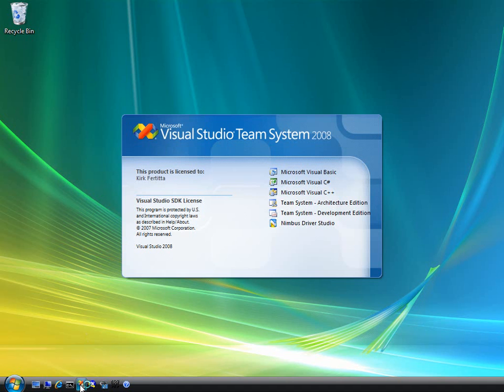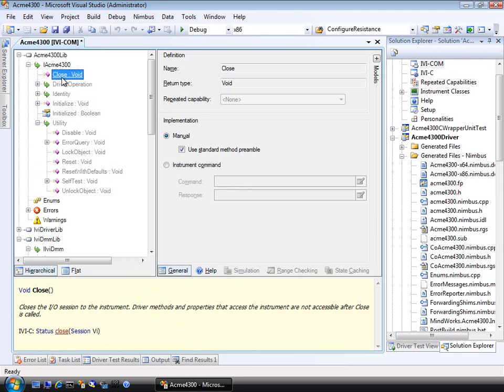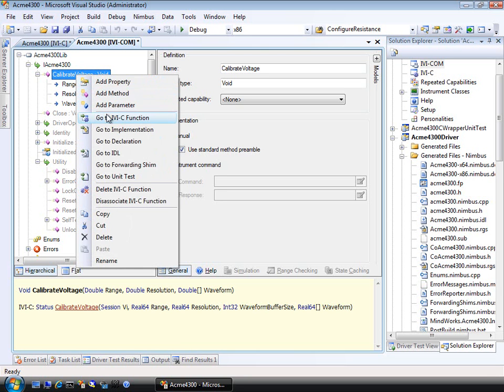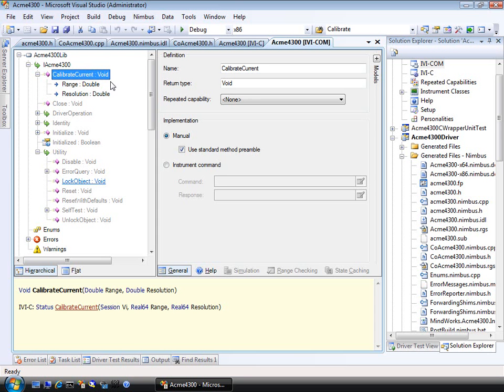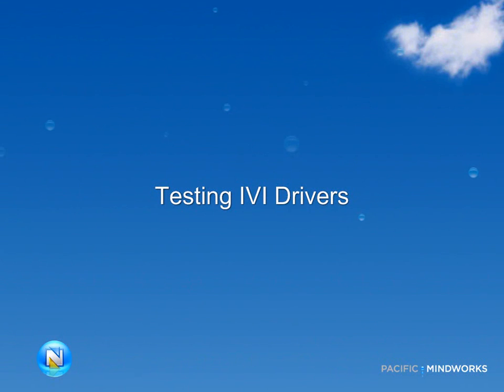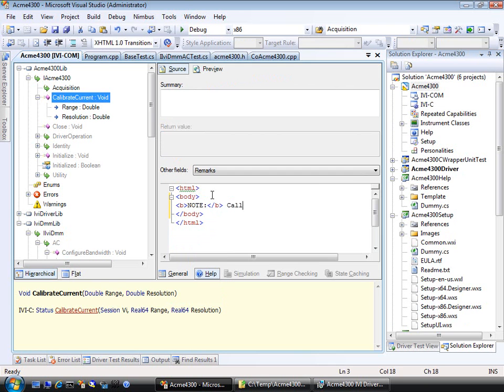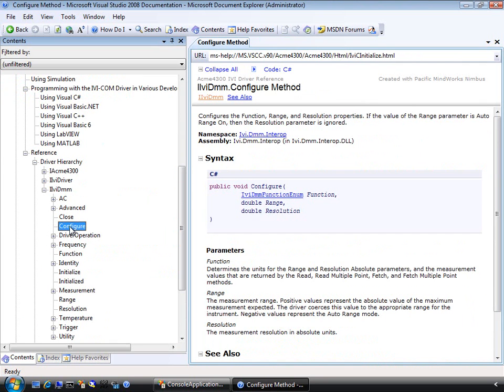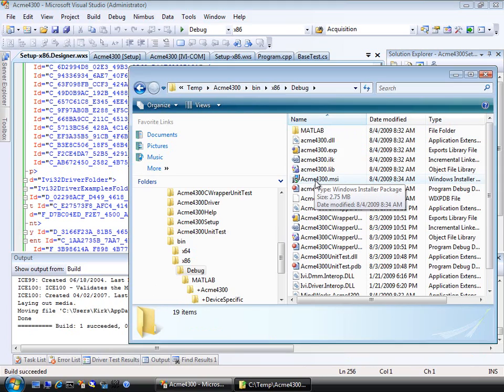Nimbus Demo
Description